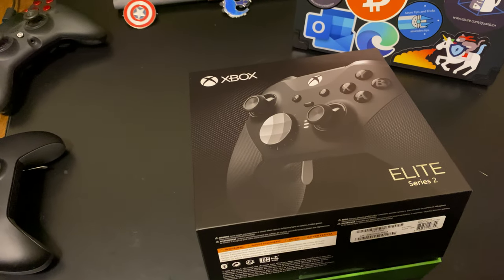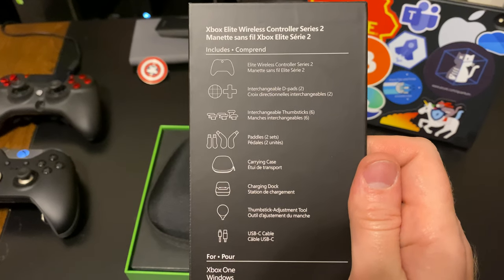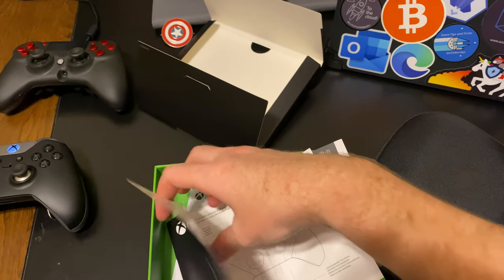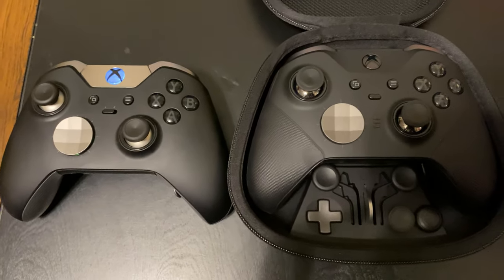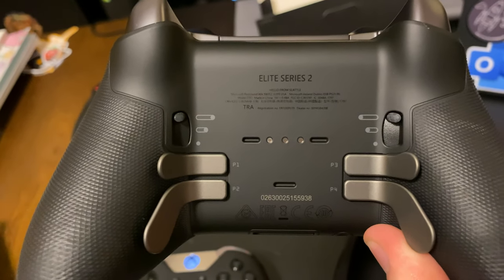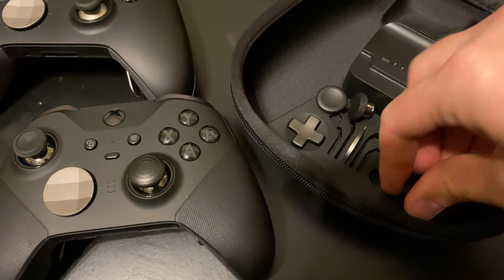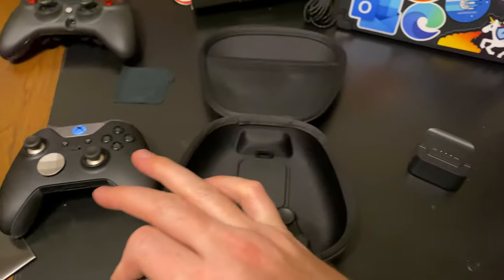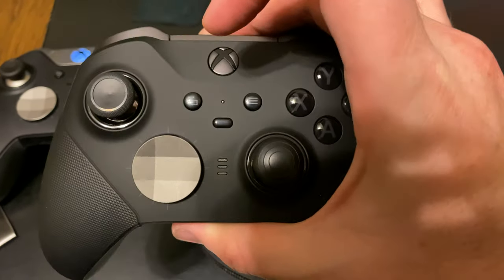Xbox Elite Series 2 Controller Unboxing - The Best Money Can Buy!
Taking a quick look at the brand new Microsoft Xbox Elite Series 2 Controller! Unboxing and detailing the device. It works with PC, Xbox One, Xbox One X, and will work with whatever the new next-gen Xbox is next year! Interchangeable thumbsticks, tension control, premium weight and feel, and much more.